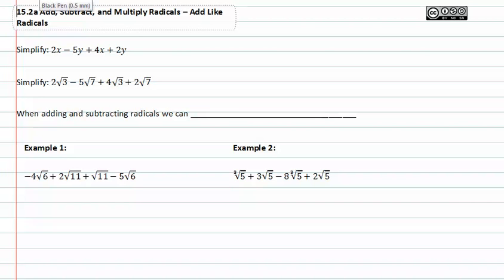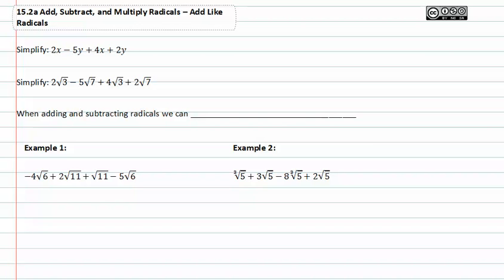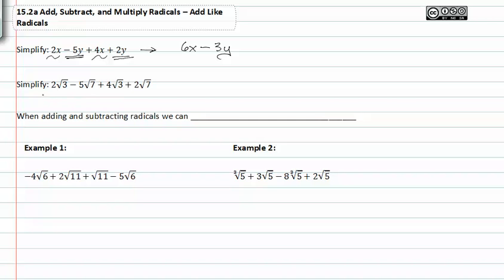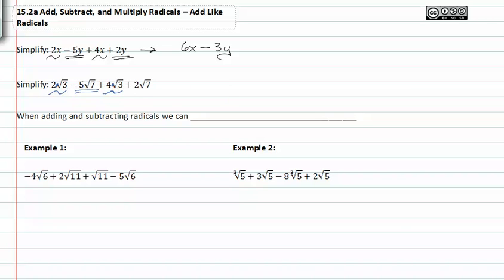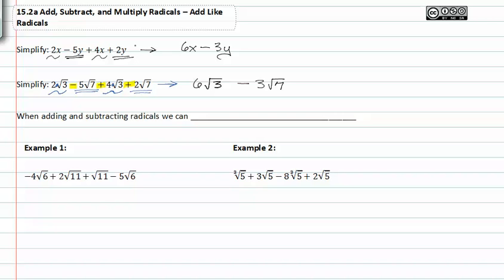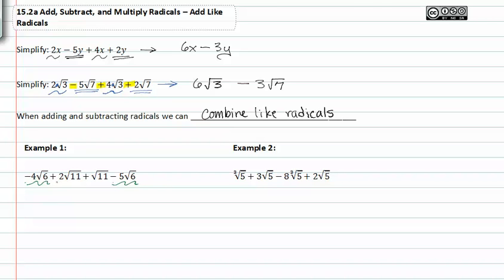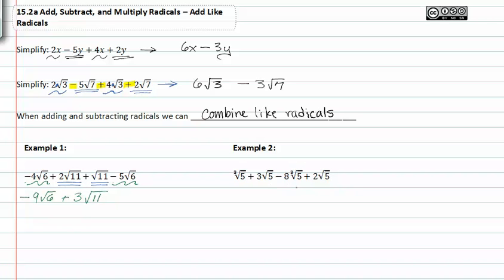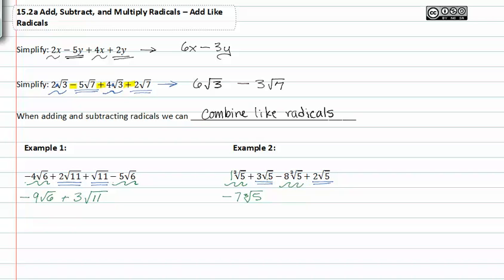15.2a: Add Like Radicals